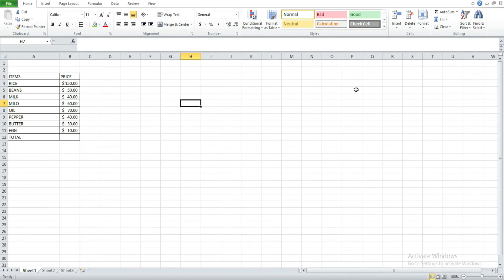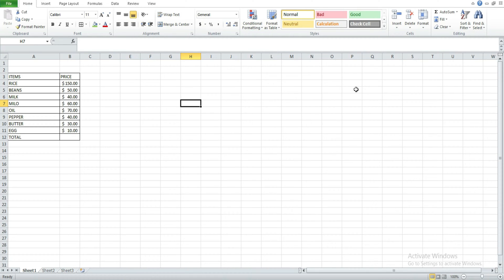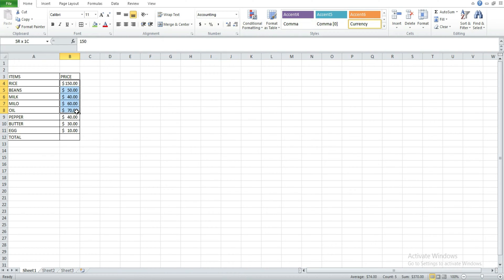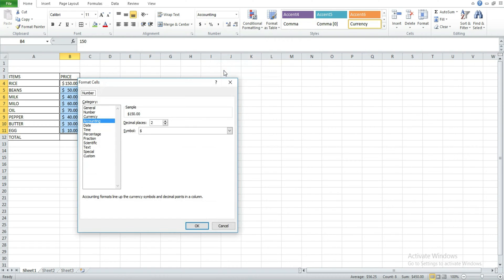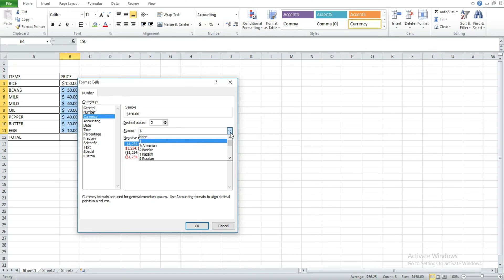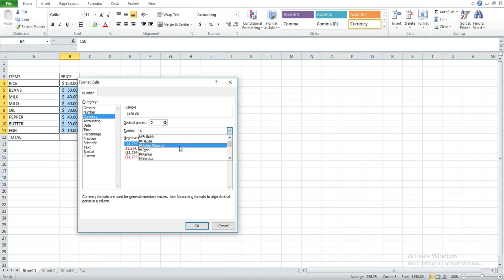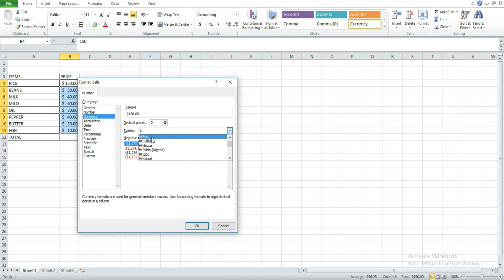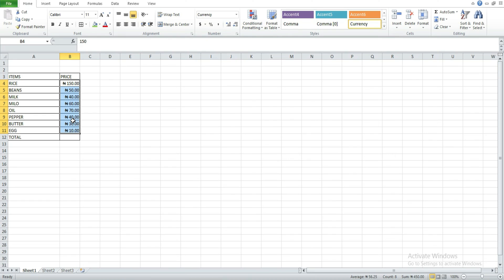Microsoft Excel: How to insert the Naira sign into your worksheet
This video shows you how to insert the Nigerian Naira sign into your Microsoft Excel Worksheet.